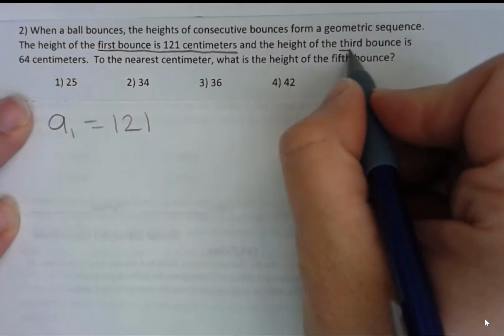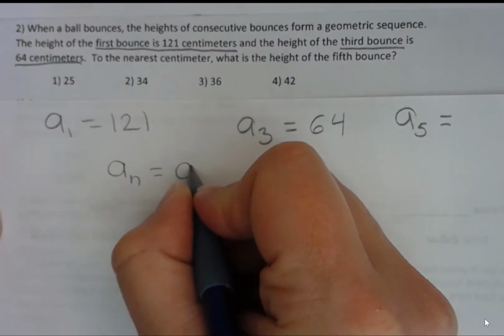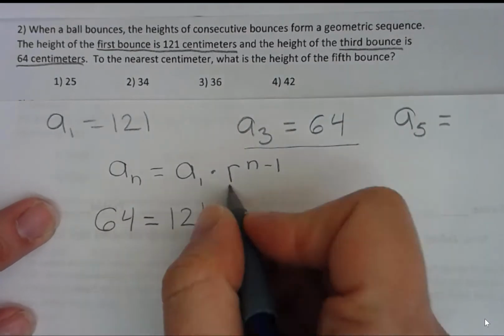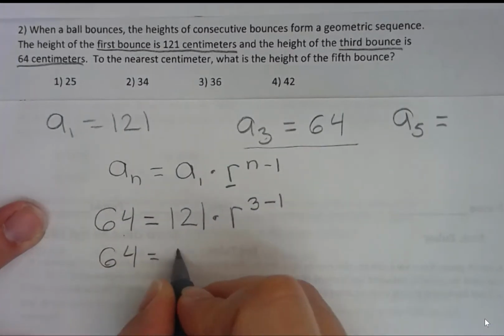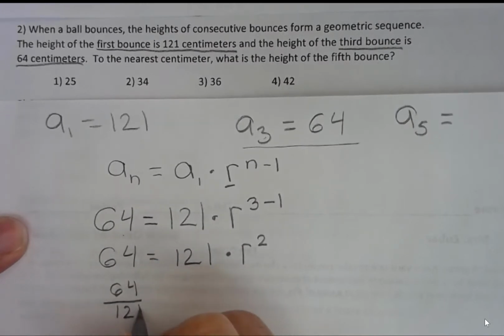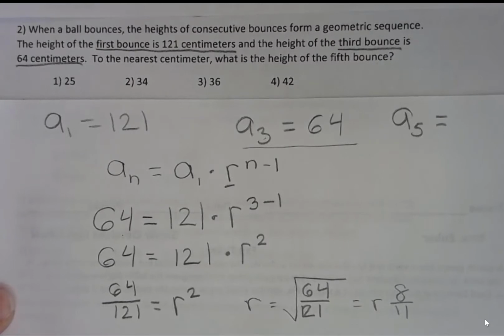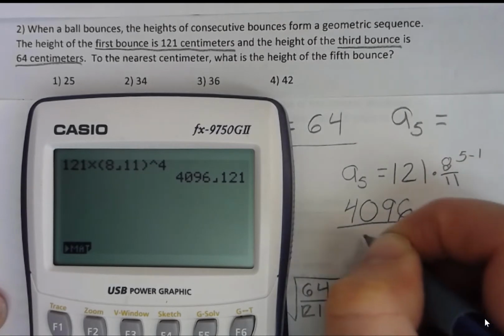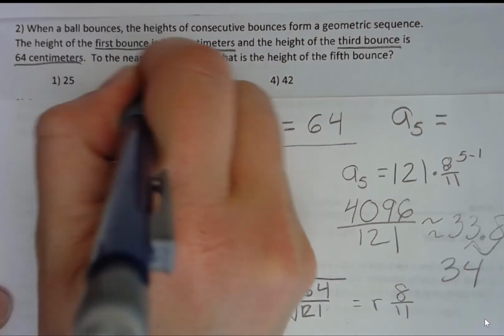Exponential Functions and Sequences Exam Question 2